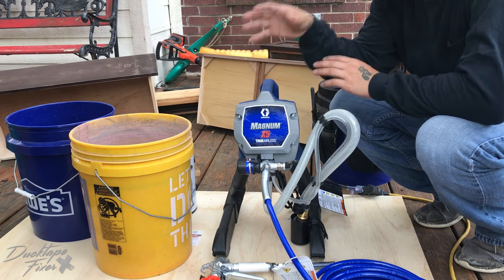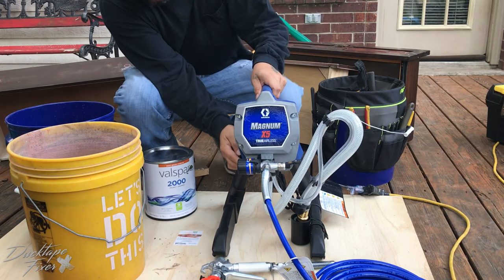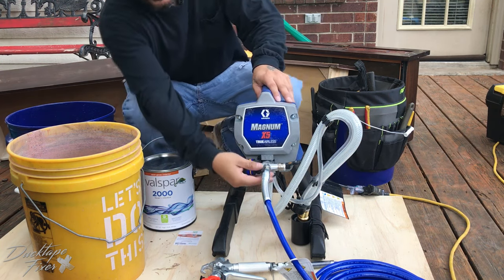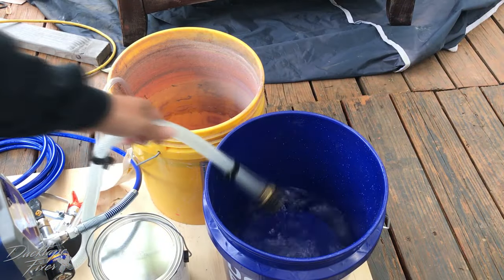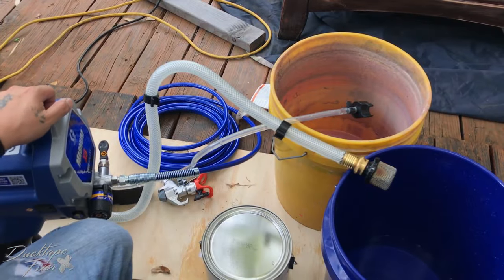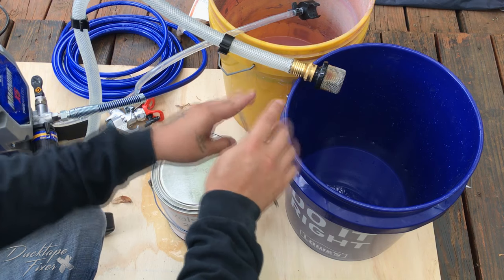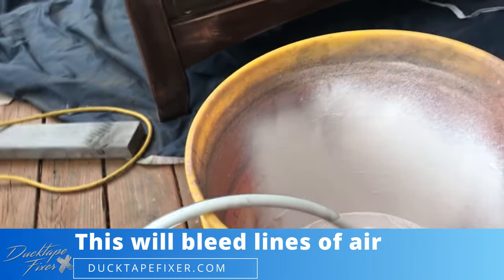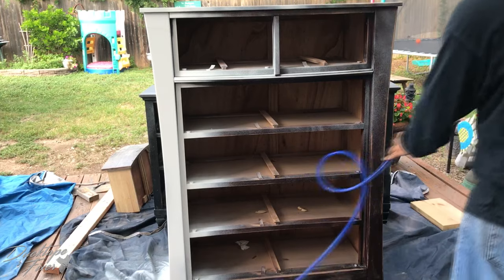First Time Using Graco Airless Paint Sprayer Detailed Set Up For Beginners quick start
⚡Prequalify for a Capital One Credit Card without a impact to your credit score

🔴Try Chime Today and receive $100. when you set up direct deposit